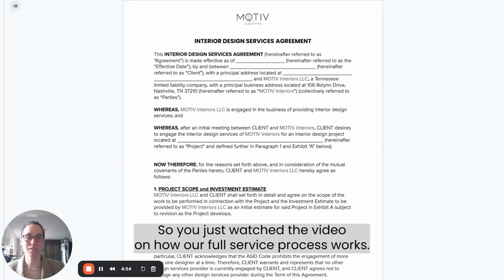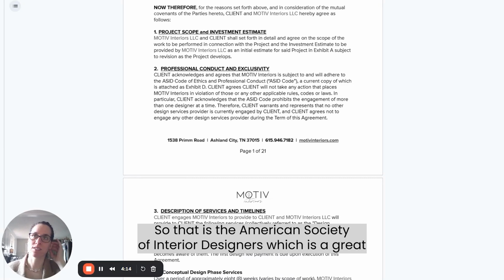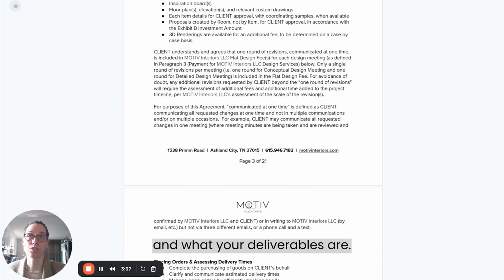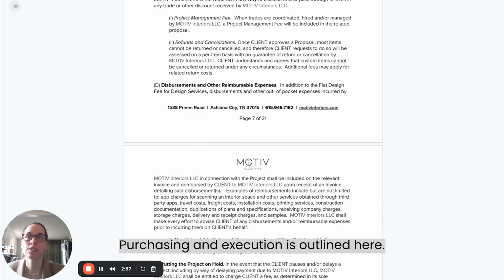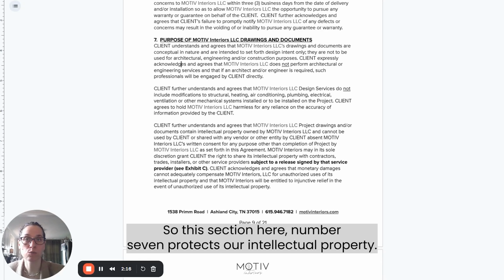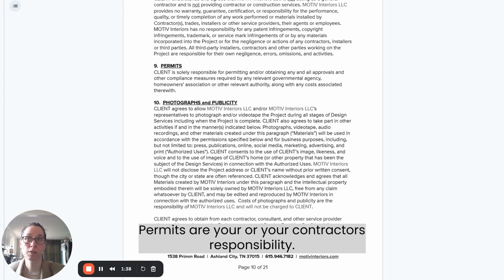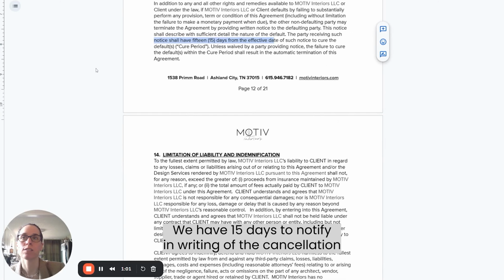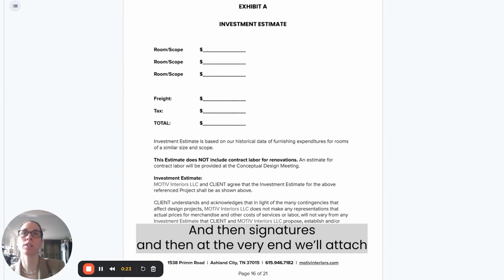MOTIV Interiors - 007 - What's In Our Contract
Overview of Interior Design Services Agreement